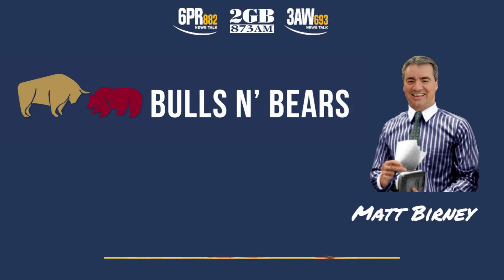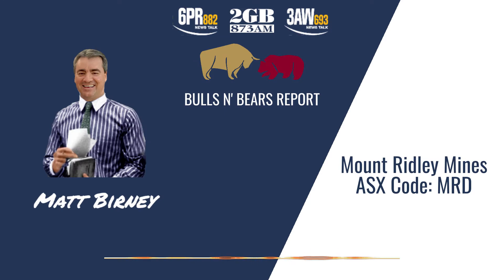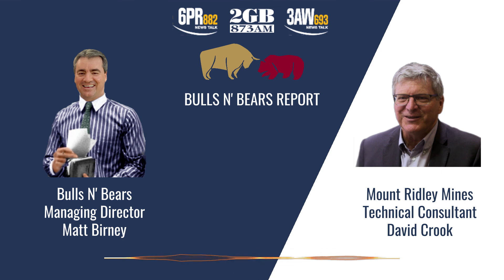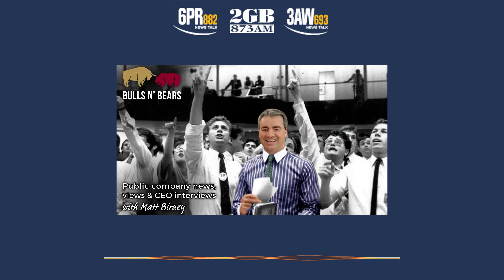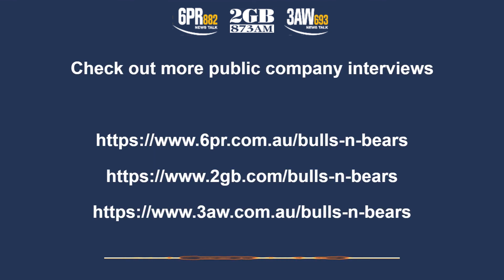ASX:MRD - Mount Ridley Mines' David Crook on 2GB, 6PR & 3AW Bulls N' Bears Report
Mount Ridley Mines: Drilled for nickel – discovered rare earths

Listen to ASX-listed Mount Ridley Mines’ David Crook talk to Matt Birney on radio - 2GB Sydney, 6PR Perth & 3AW Melbourne - on the Bulls N’ Bears Report about Mount Ridley’s canny move to re-assay old nickel drill samples for rare earths.